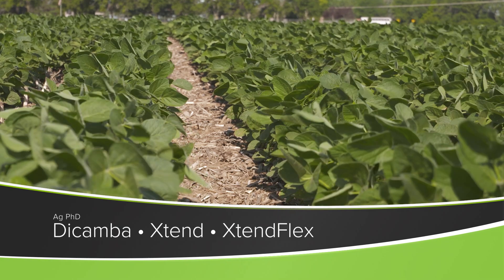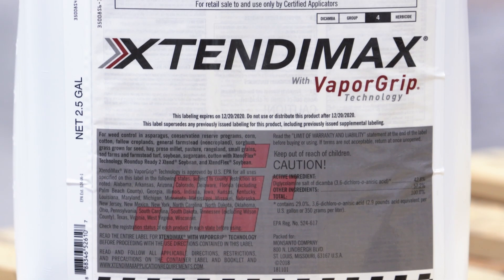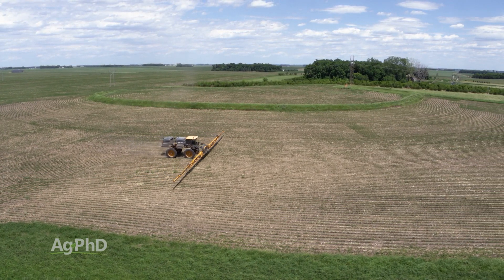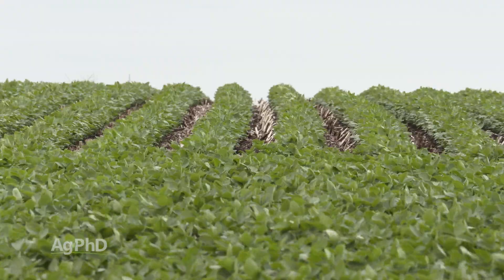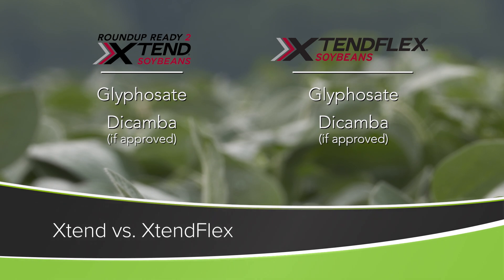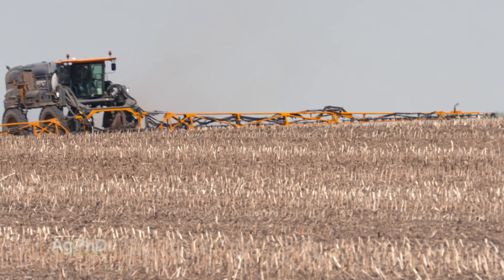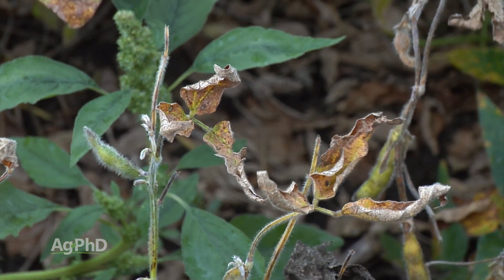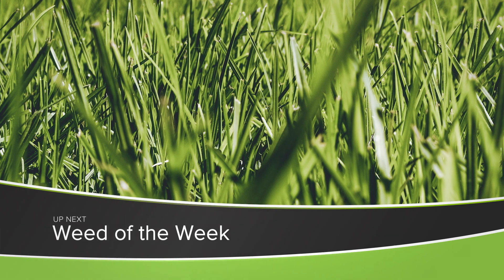Dicamba • Xtend • XtendFlex (From Ag PhD Show #1177 - Air Date 10-25-20)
Brian and Darren Hefty discuss dicamba and Xtend vs. XtendFlex soybeans.